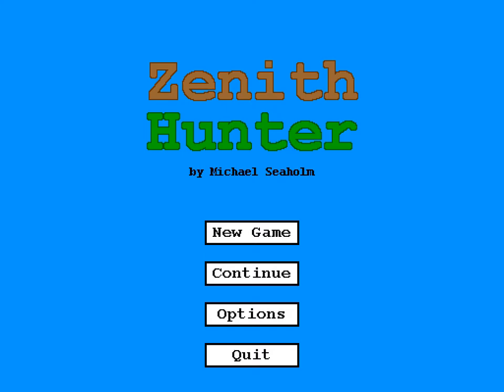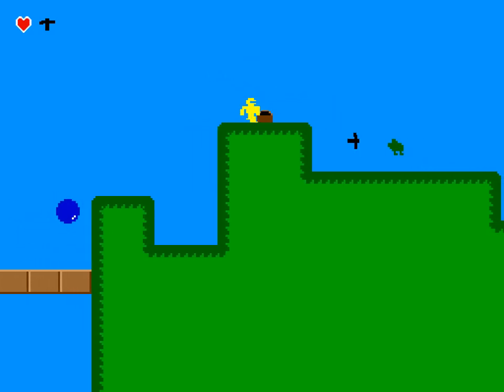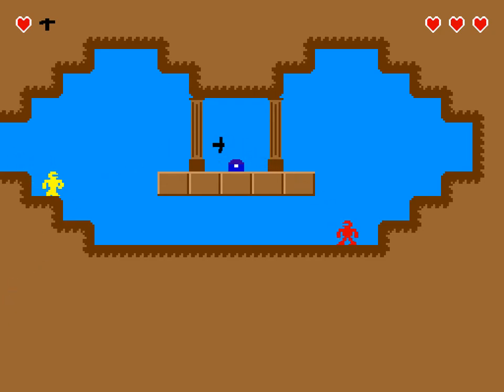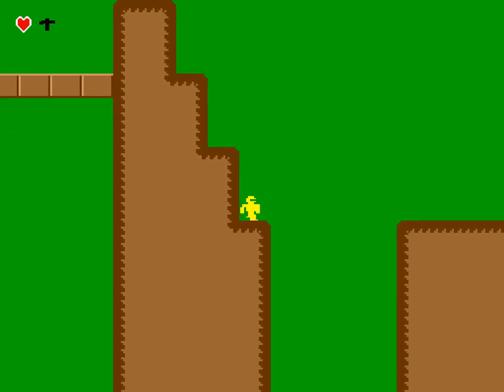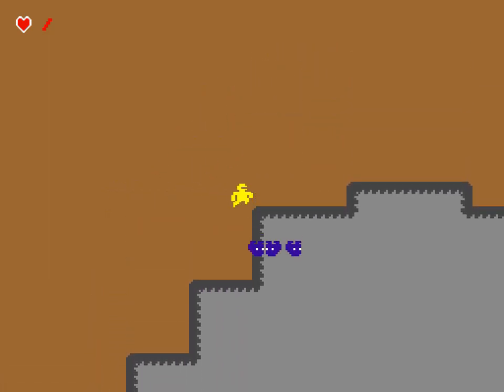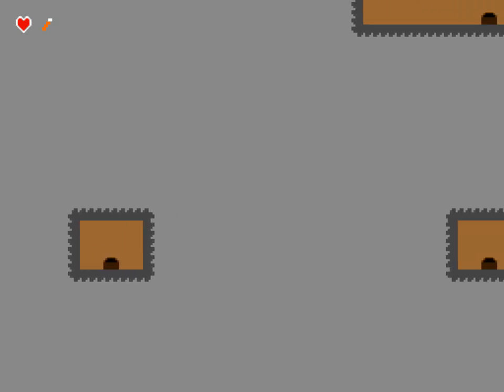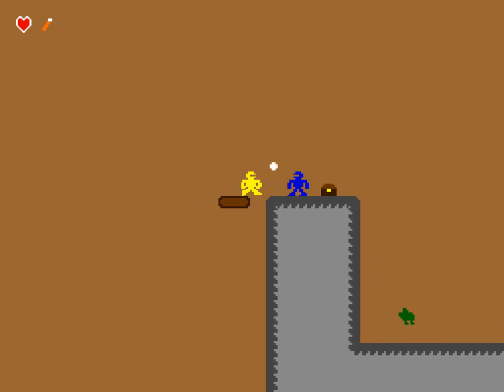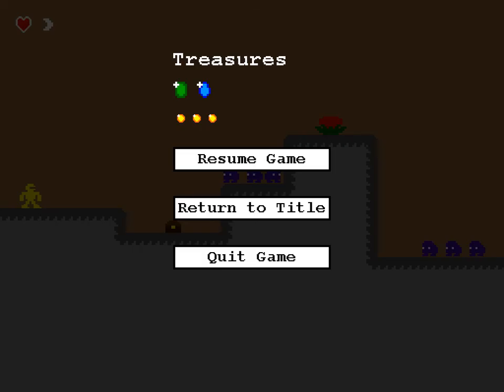Zenith Hunter Video Walkthrough Part 4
Part four of the video walkthrough, going through the first section of one-hit kill mode.

The most difficult climb is often the most rewarding. This is certainly the case for the Zenith, a mysterious region situated high atop an arduous mountain path. It is said that untold riches await those who are able to overcome the rigors of the ascent. Many hunters have tried to reach this fabled summit, but very few have succeeded. As an aspiring hunter, do you have what it takes to make it to the top and discover the true nature of the Zenith?